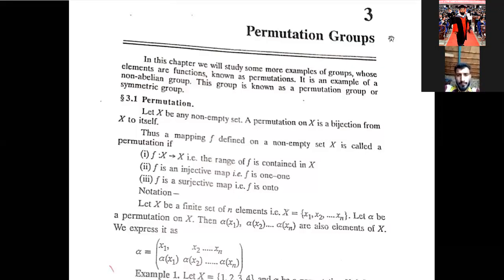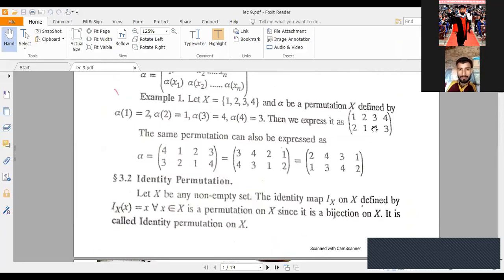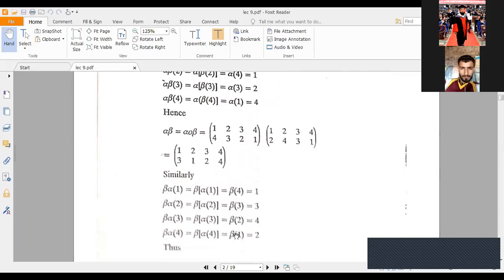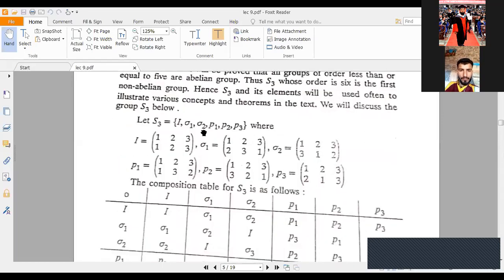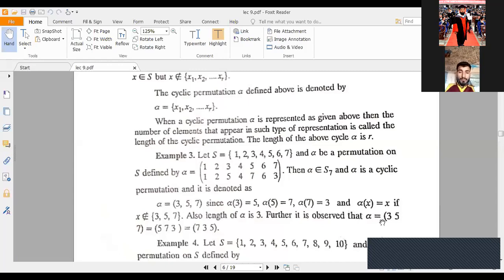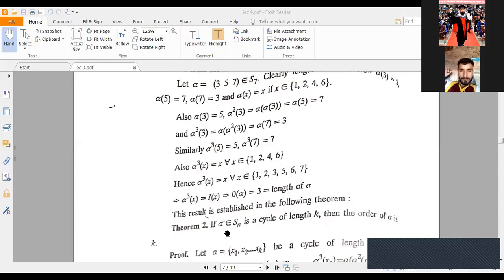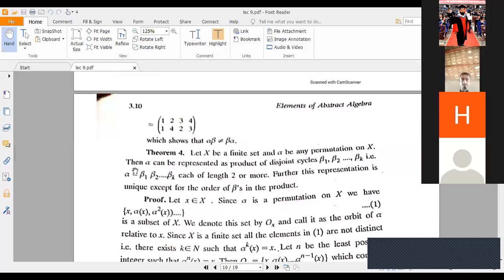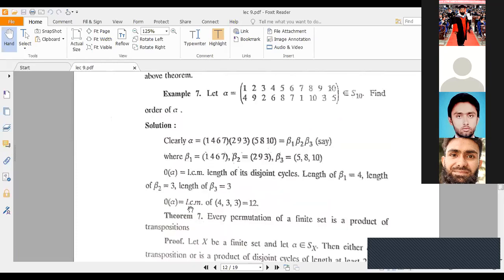Group of permutation 1